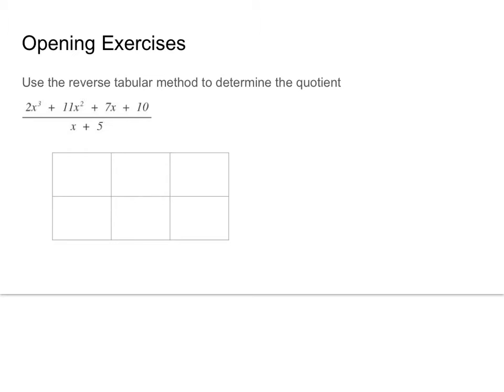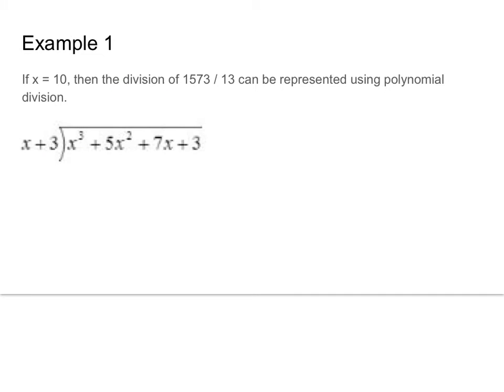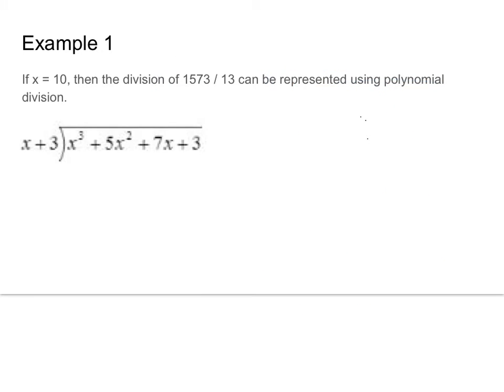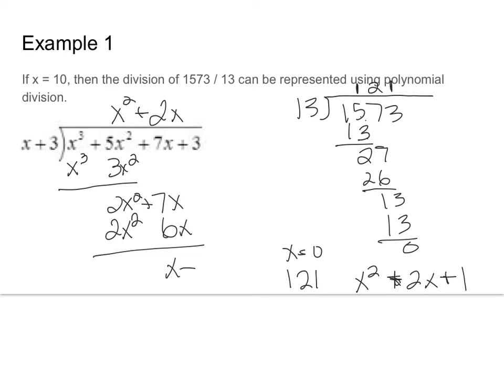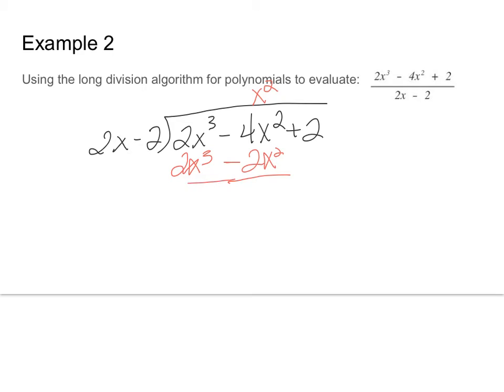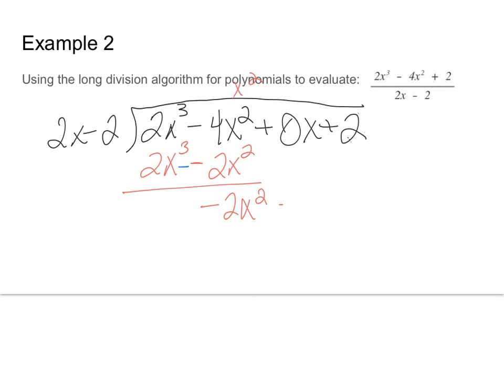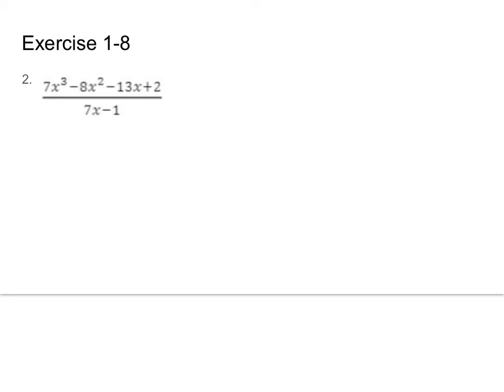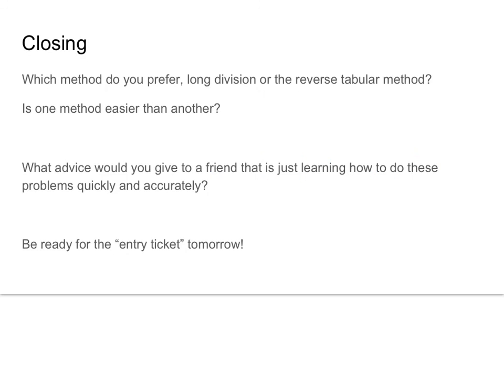Alg2 L4 comparing methods, long division again